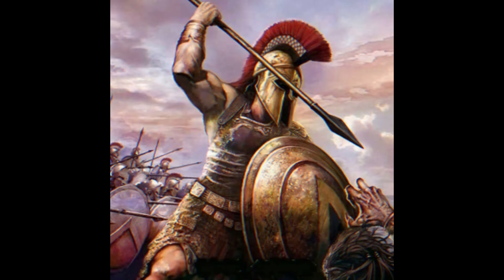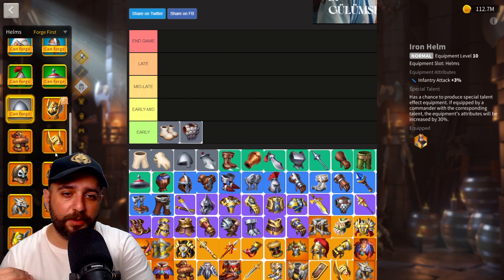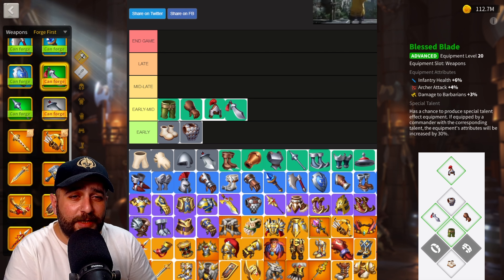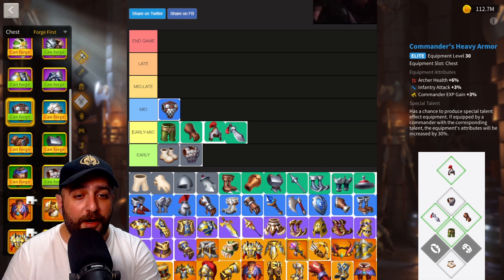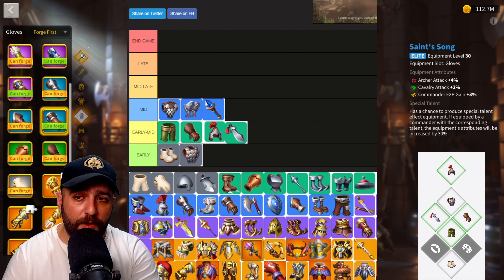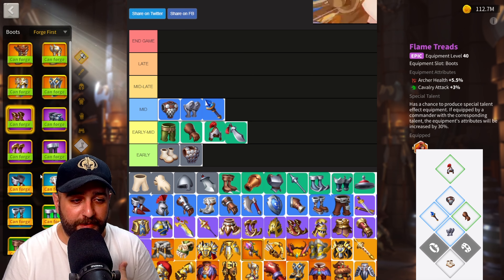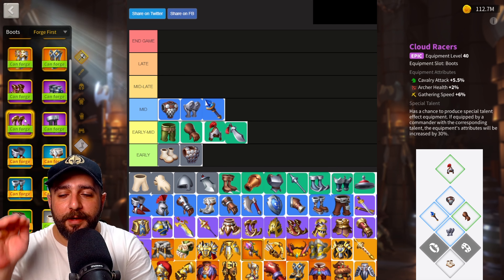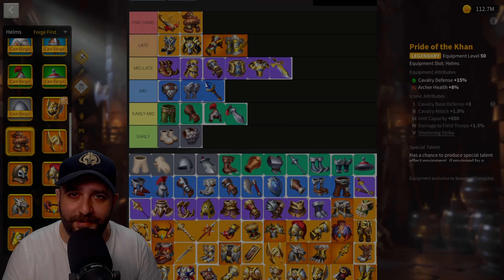Step by Step Archer Equipment Crafting Order (UPDATED 2024)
Music
Credits: